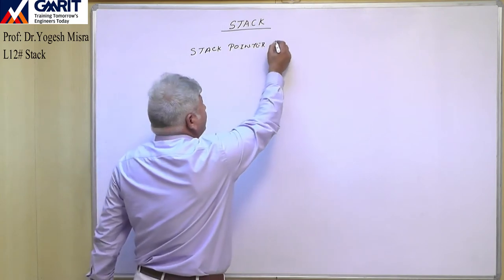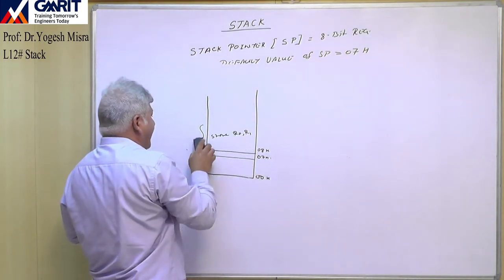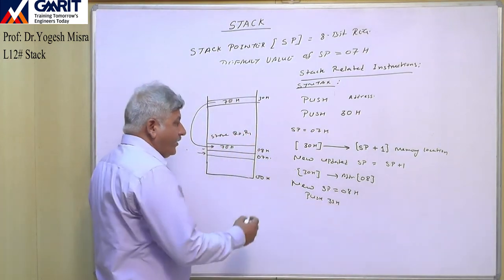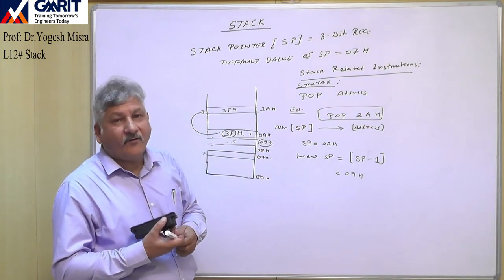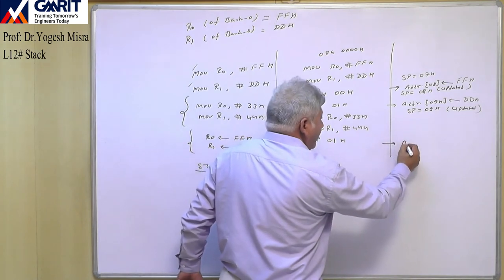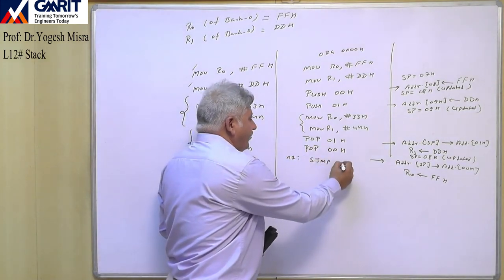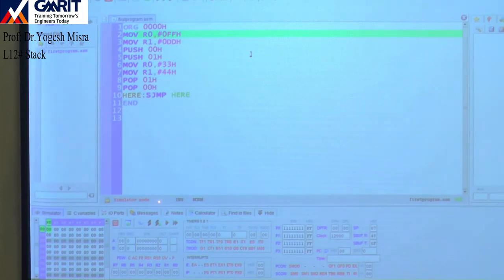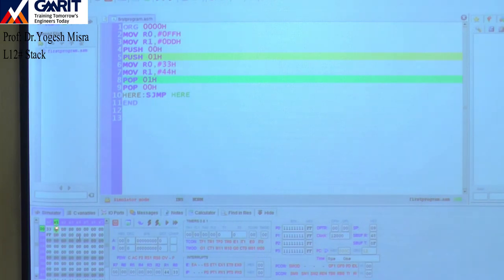Lecture 12: Stack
This lecture explains the concept of stack and stack related instructions (PUSH and POP).
The execution of PUSH and POP instructions are explained by using MCU8051 software.